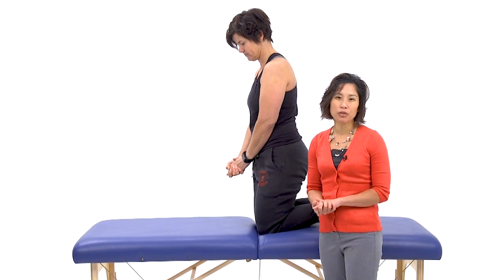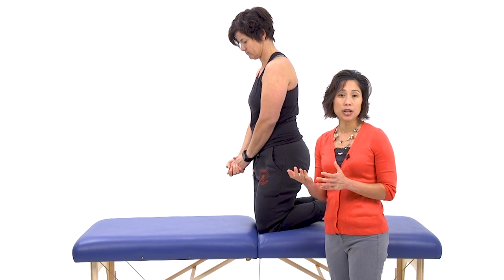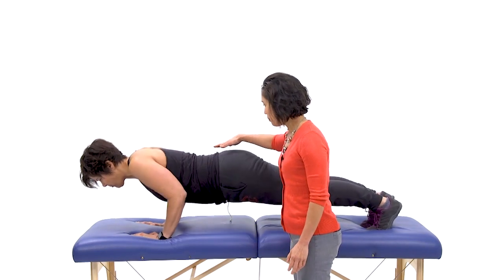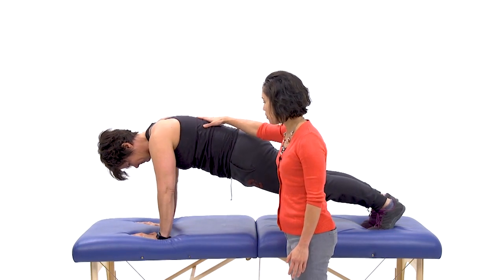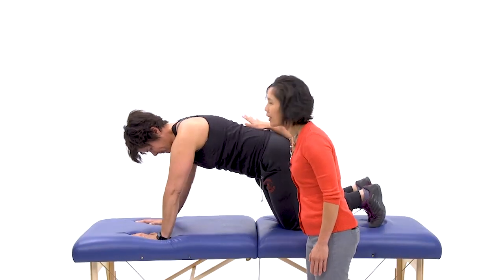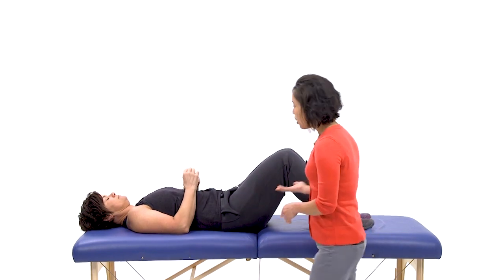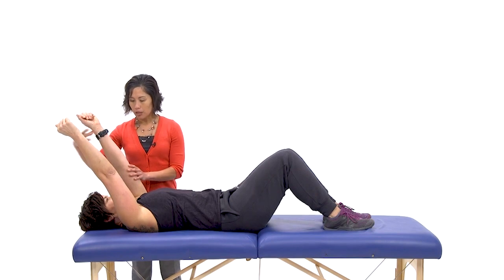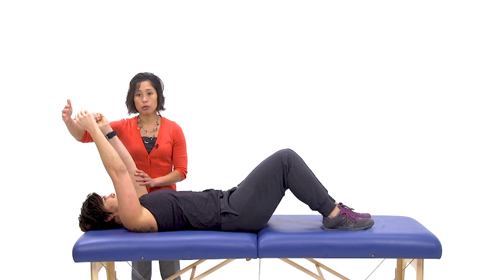Treating Shoulder Impingement: Targeting the Serratus Anterior - Jennifer Dodson | MedBridge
Following a comprehensive evaluation of the patient presenting with shoulder impingement, problem areas are identified that therapy will address. This course will review how to treat those deficits found in evaluation that are limiting your patient from returning to their daily activities. Treatment techniques to address soft tissue imbalances through all stages of rehabilitation will be demonstrated. Evidenced-based therapeutic exercises will also be discussed to maximize your patient's strength, endurance, and functional use of the involved shoulder. This course will focus on treatment of patients that are not high level overhead athletes, but studies and techniques used to treat this population will be introduced.

Read related article: The Nine Best Scapular Exercises to Perform for Shoulder Impingement (and Four Alternates) by Jennifer T. Dodson, OTR/L, CHT